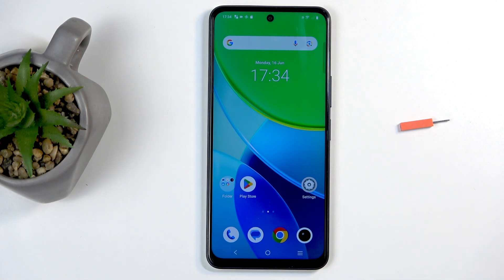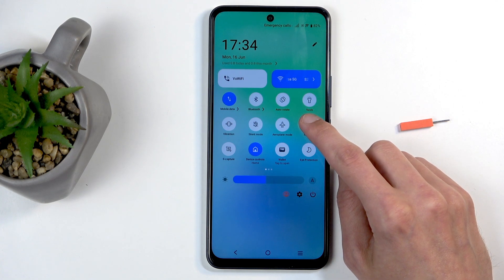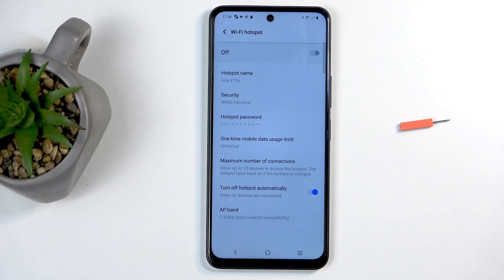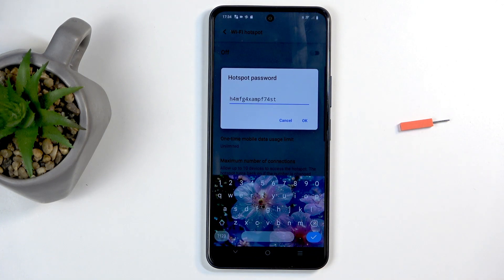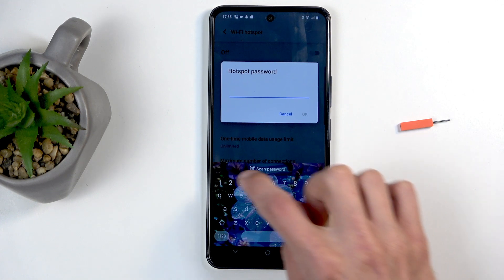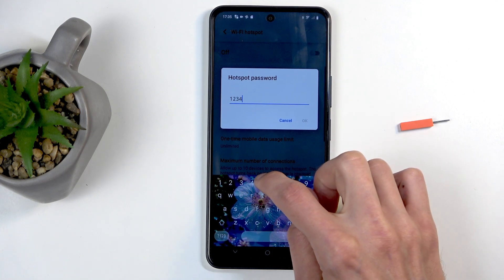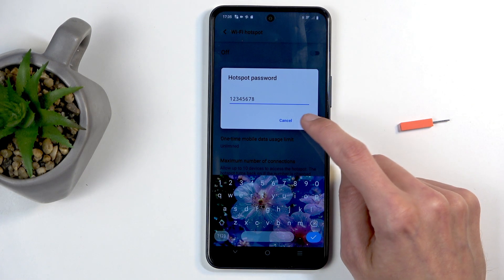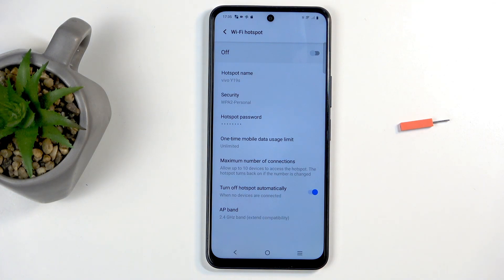VIVO Y19s – How to Enable Portable Hotspot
Learn how to enable and set up the portable hotspot on your VIVO Y19s smartphone. In this video, we walk you through the steps to activate the hotspot feature, change your hotspot password, and customize settings for secure and easy sharing of your mobile internet connection. Discover how to access the hotspot toggle, adjust important options, and understand how the hotspot interacts with your Wi-Fi. The VIVO Y19s makes it simple to share your internet with other devices, whether you need to connect a laptop, tablet, or another phone. We also explain how to manage battery-saving features and what to expect when using the hotspot on your VIVO Y19s.

How to enable portable hotspot on VIVO Y19s?
How to change hotspot password on VIVO Y19s?
Why does Wi-Fi turn off when I use hotspot on VIVO Y19s?

0:00 Introduction and requirements
0:10 Accessing the hotspot toggle
0:25 Entering hotspot settings
0:40 Changing the hotspot password
1:00 Customizing hotspot options
1:20 Enabling the portable hotspot
1:40 Battery saving and auto turn-off
2:00 Wi-Fi and hotspot limitations
2:20 Turning off the hotspot